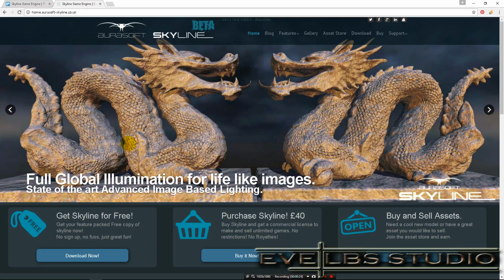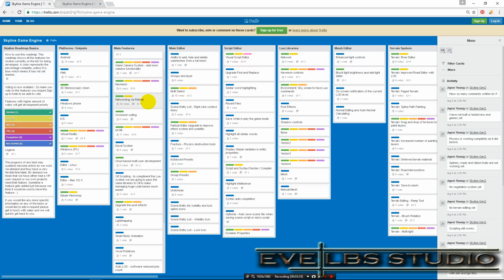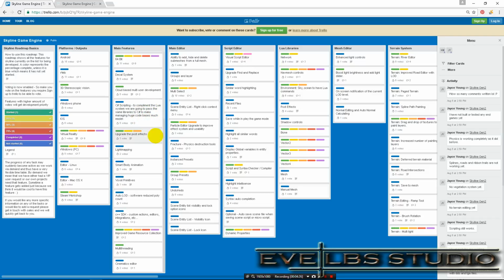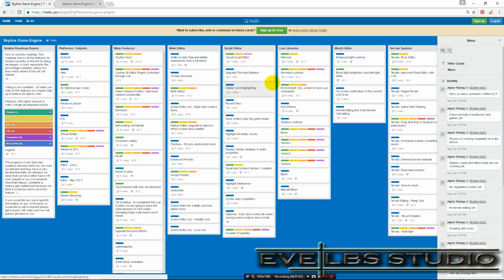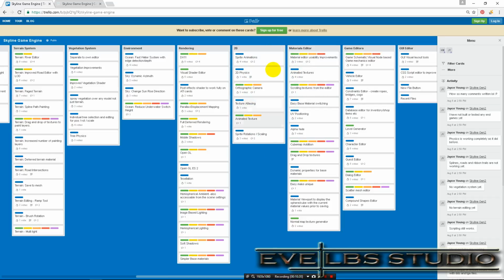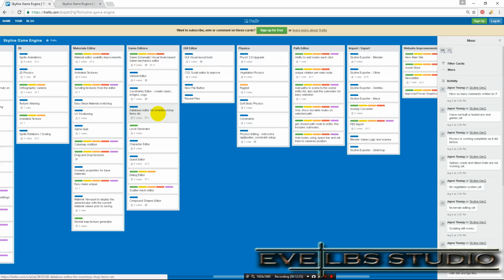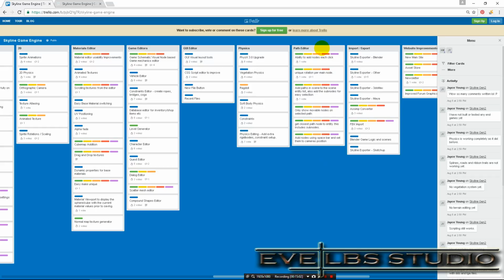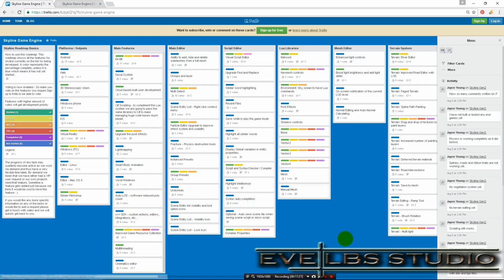What is Skyline Game Engine?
A video that touches just some of the features and planned features for the Game development platform.

Skyline Game Engine.
Skyline is a fully featured game development platform (game engine) that is currently in beta at the moment but strives to be the best of its type.

It makes development so much easier with its sub editors that can be access by LUA (C# coming soon) such as the weapon editor where you can assign velocity, max distance of projectiles, animations ammo in each clip, amount of clips carried, etc.

Shadow editors so you can edit shadows to better suite your game.

Database editor that is good for inventories, shops, NPC attributes, this speeds up load times as your not accessing files.

QT Plugins - Write your own plugins for your game and ease the development process.

C++ Plugins and integration (coming soon) - to write your own development plugins etc.

Visual Editor - Used mainly for artists just like the UE4 Visual system.

and loads loads more.